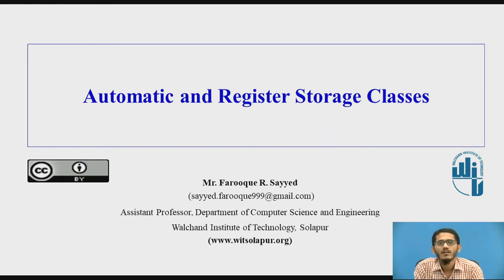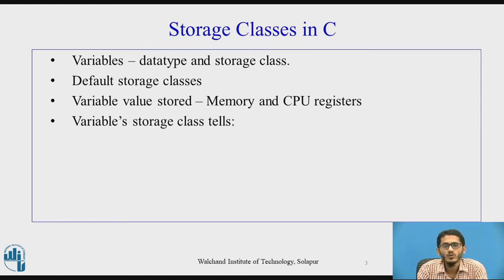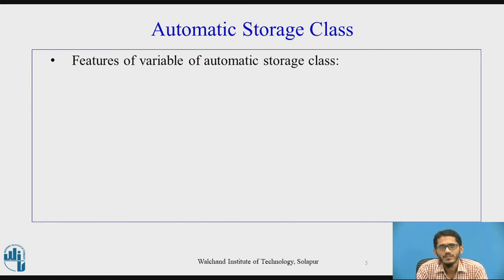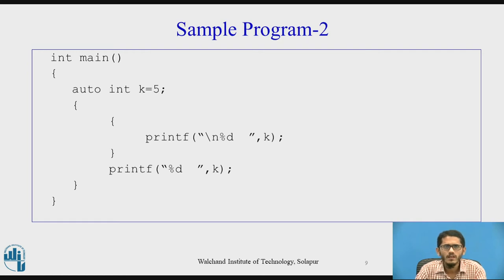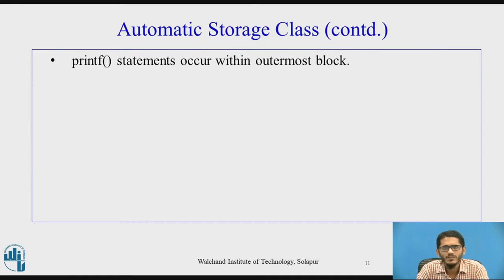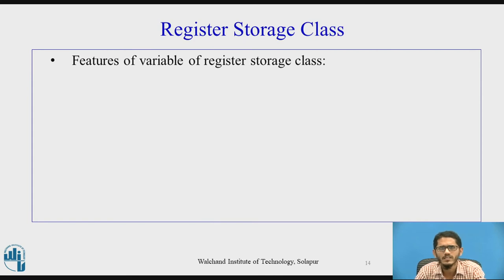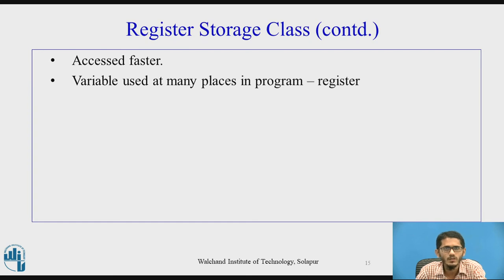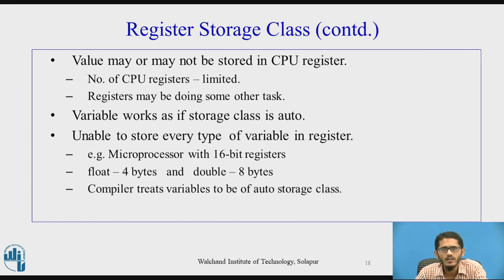Automatic and Register Storage Classes